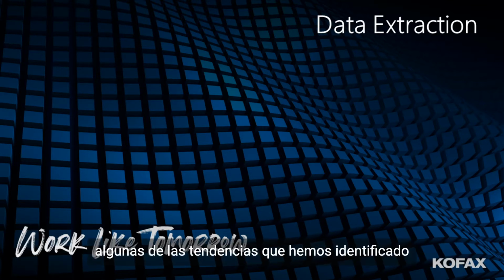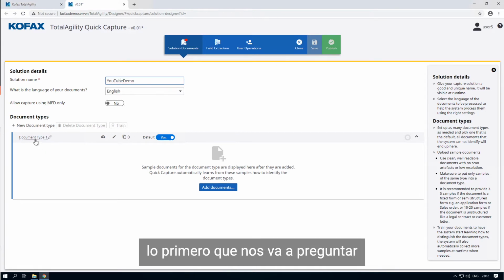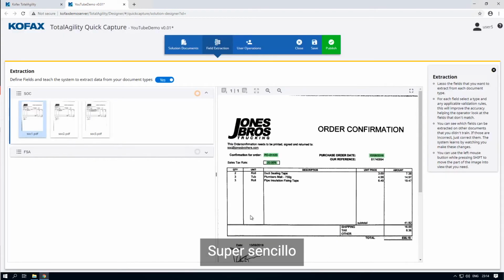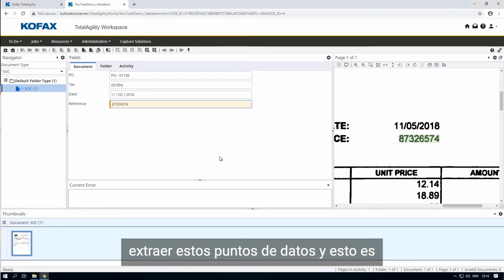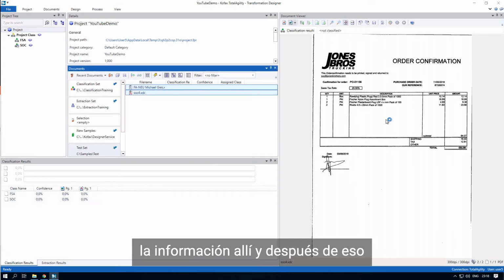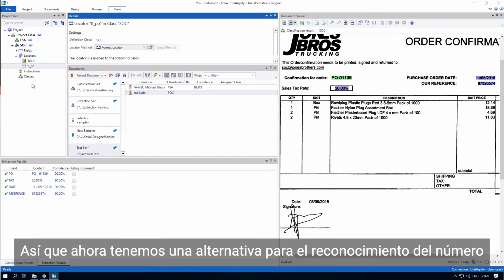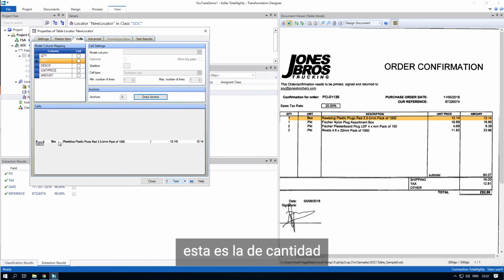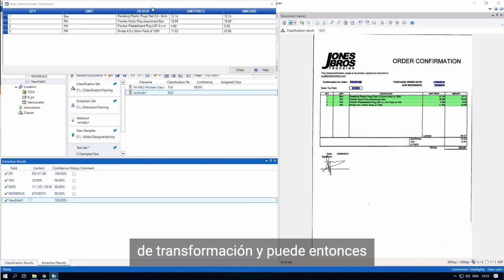Hiperautomatización - Captura /Automatización Cognitiva de Documentos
Automatización Cognitiva de Documentos, la solución que tu negocio necesita para el manejo de la información de tus documentos.

En este video podrás conocer más acerca de cómo funciona esta tecnología y lo rápido y fácil que es incluso para usuarios básicos desarrollar proyectos de este tipo.

Ya no es necesario recurrir siempre a equipos de desarrollo para automatizar ciertos procesos. Comienza los tuyos y cuando necesites de mayor ayuda para soluciones de gran impacto ¡Cuenta con nosotros!

En Valuetech tenemos una gran experiencia en este tipo de implementaciones en conjunto con otras herramientas para entregar a nuestros clientes soluciones personalizadas y de punta a punta.

¡Contáctanos!

Conoce más siguiendo